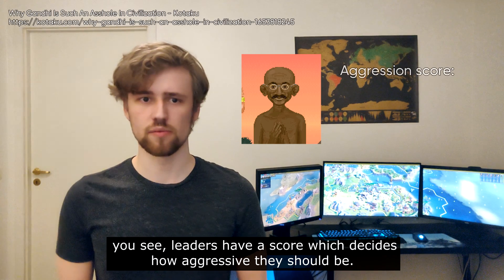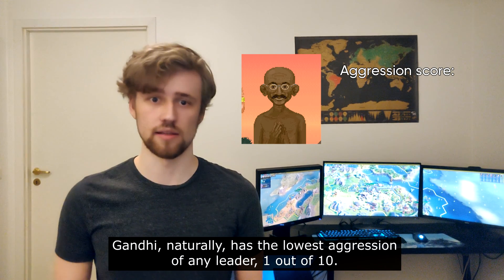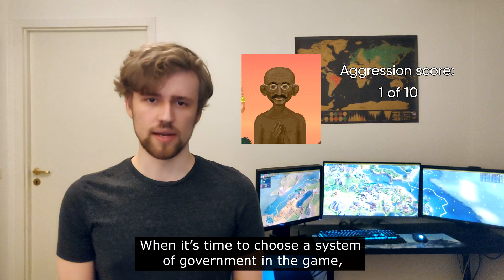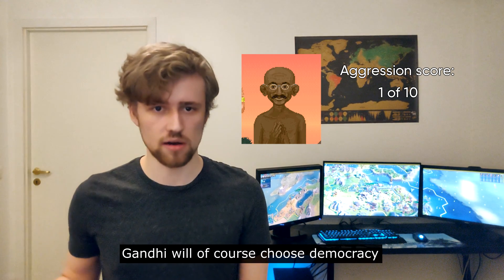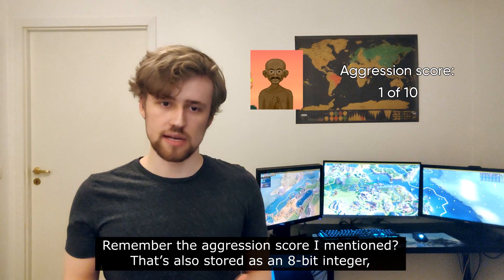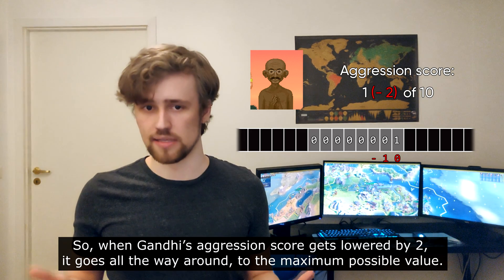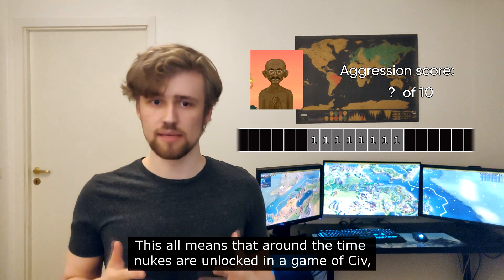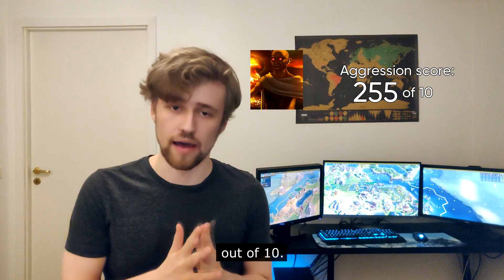The bug that created Nuclear Gandhi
One of the most famous types of computer bugs, explained through the story of how Nuclear Gandhi was created (unless..?). The video was created as part of a university project regarding visual communication of science at the Norwegian University of Technology and Science.